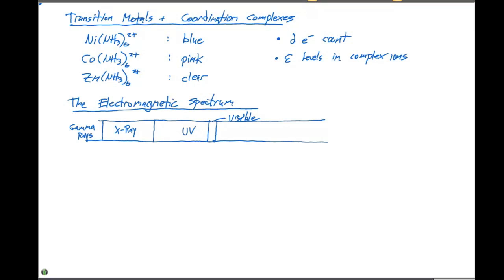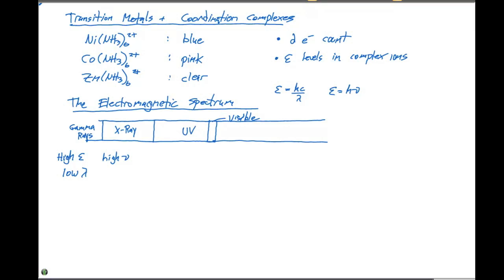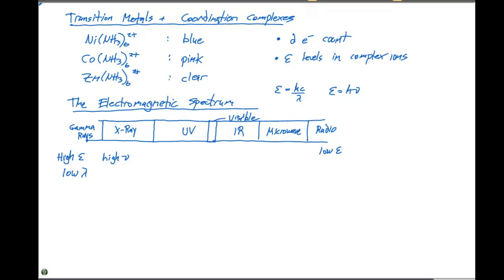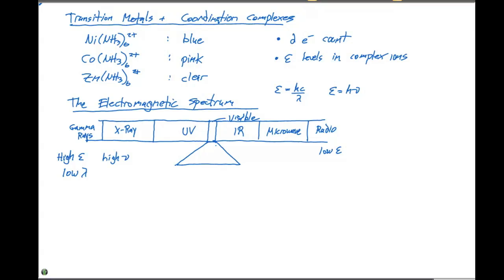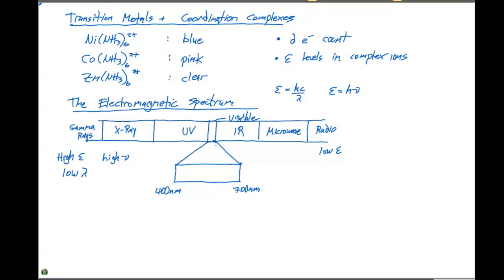23.1.2 Electromagnetic Spectrum and Color